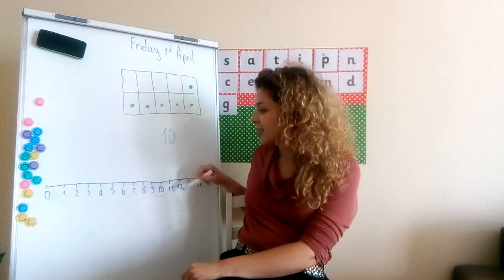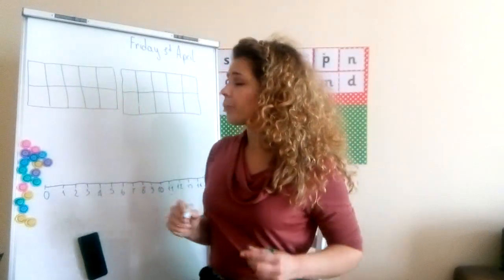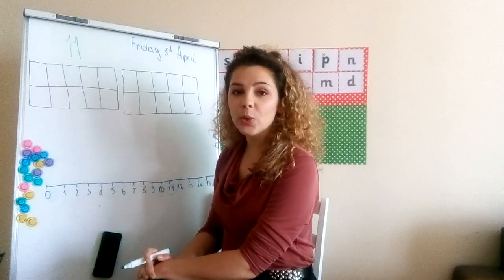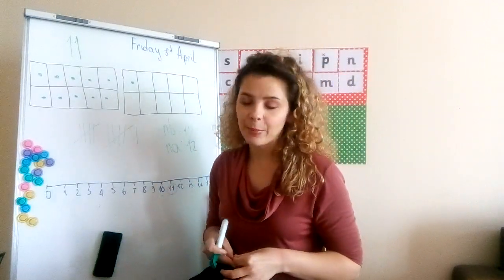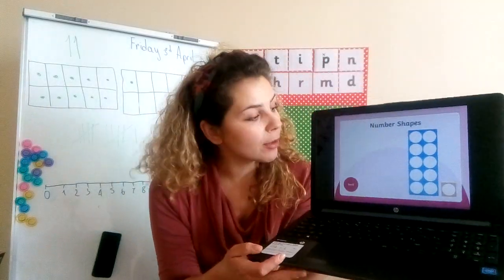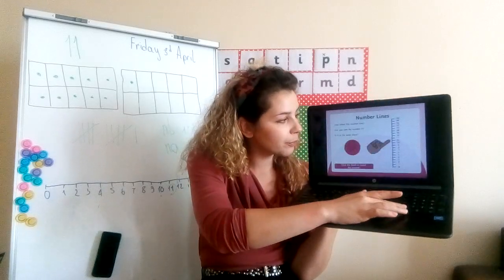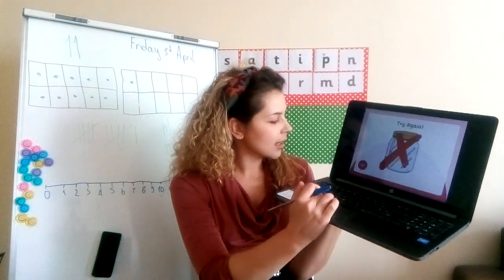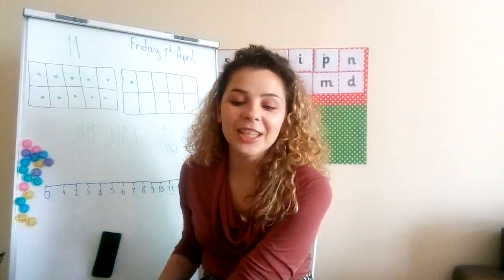Y1 Ms. Ivana 3/04 Math (2/2)